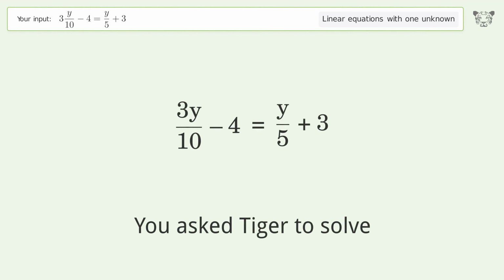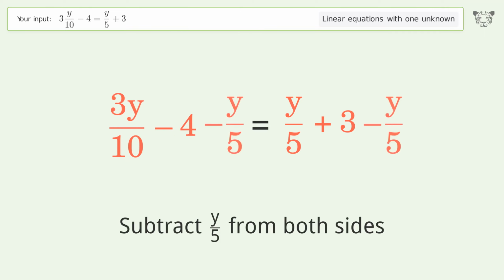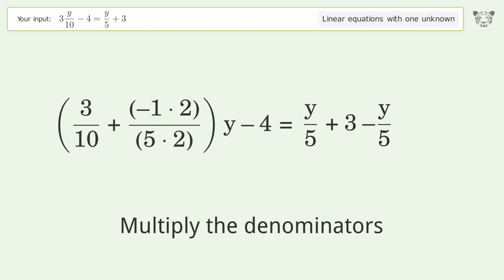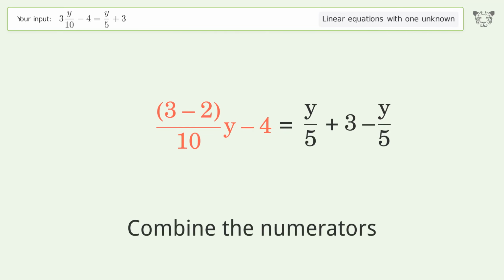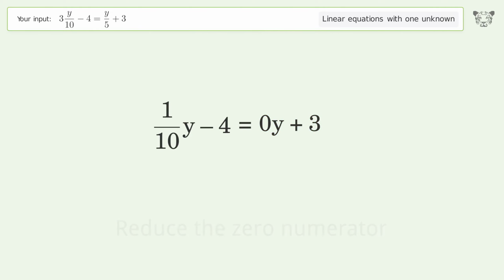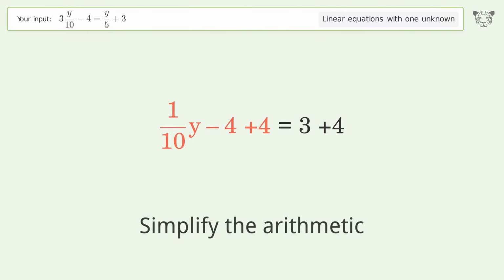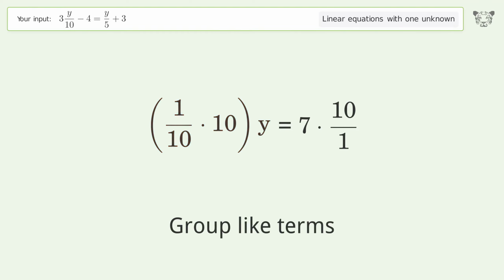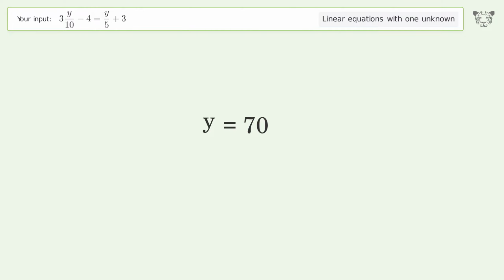Solve 3y/10-4=y/5+3: Linear Equation Video Solution | Tiger Algebra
Struggling with 3y/10-4=y/5+3? Watch our step-by-step video on Tiger Algebra to master this linear equation effortlessly.